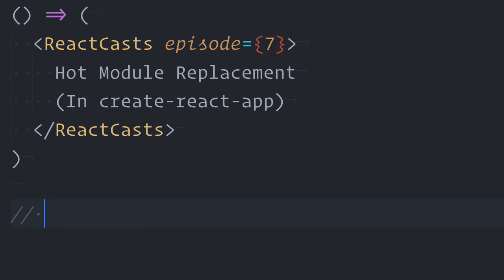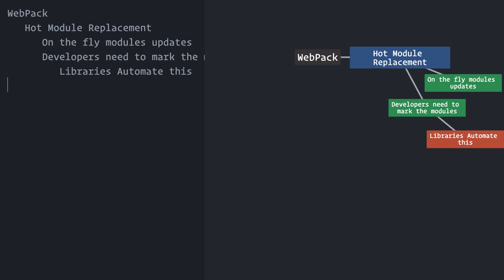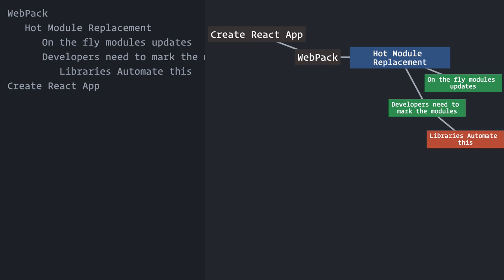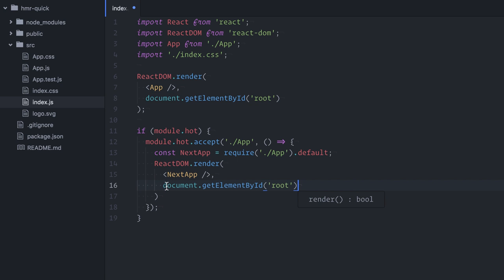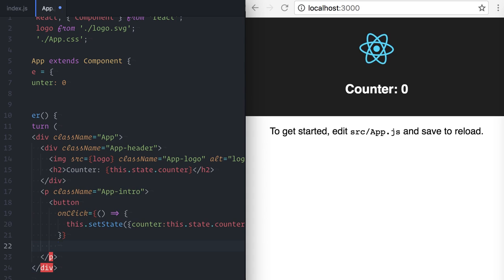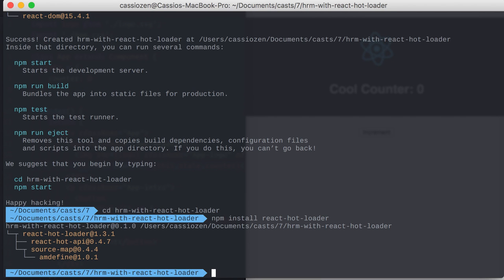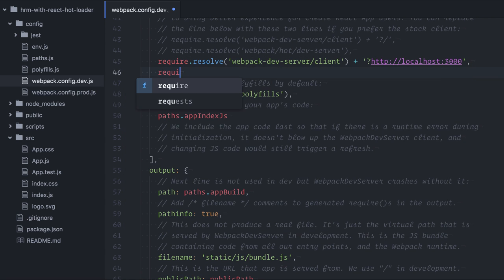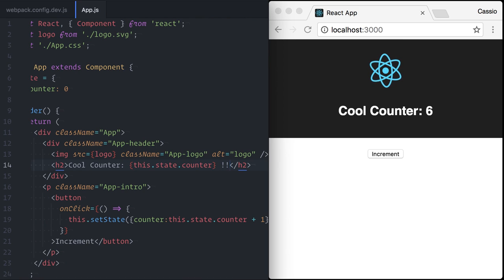ReactCasts #7 Hot Module Replacement in Create React App Deprecated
Hot Module Replacement (or HMR) is a Webpack feature that allows "on the fly" module updates for your app. Create-React-App uses webpack internally, but HMR working out-of-the-box only for for stylesheets (and not for React components). This episode discusses the reasoning behind this and shows two ways you can add Hot Module Replacement to projects created with Create-React-App.